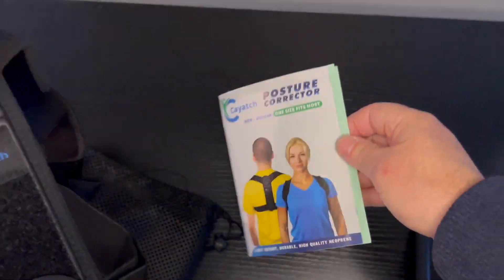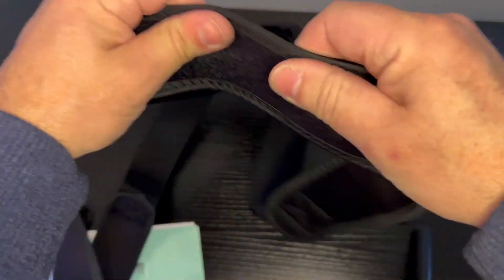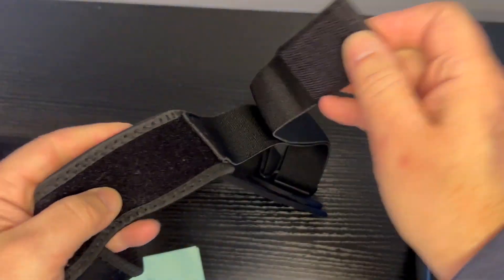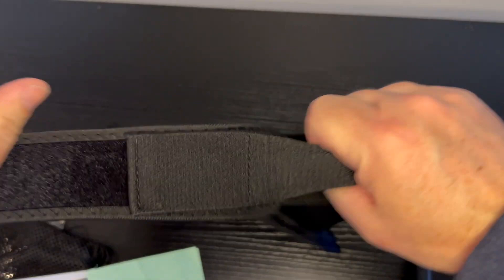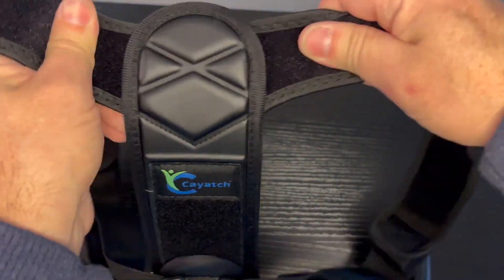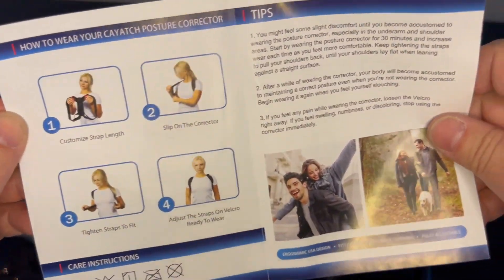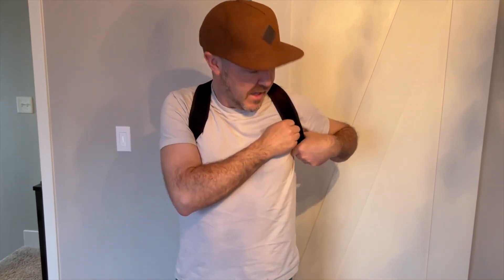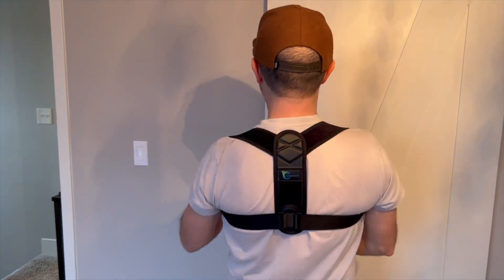Back Brace Posture Corrector for Men & Women FSA HSA Approved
⭐️ Cayatch Back Brace

✅ 80 FREE posture correction videos included. Suitable for men, women, and older children. One-Size-Fits-Most with a dual adjustment system from both front and back that allows for a perfectly customized fit to your specific height and weight.
✅ FSA/HSA/HRA Eligible. Tax Free Spending. Comfortable and easy to use. Slim fit and discreet under clothes.
✅ Premium material, breathable, elastic straps, non-bendable back support bar. Free of fiberglass and metal. Double strength Velcro closure. Won't slip during activities.
✅ Prevents slouching and relieves discomfort in the neck, shoulder, and upper back areas. Effective in building muscle memory and gradually restoring your natural postural alignment to achieve long lasting results. Ideal for people who regularly spend long hours on their computers and cell phones.
✅ Perfect gift for many occasions such as Christmas, birthday, and anniversary present